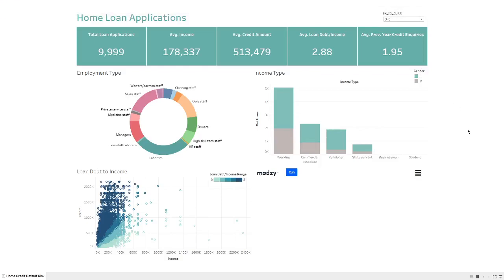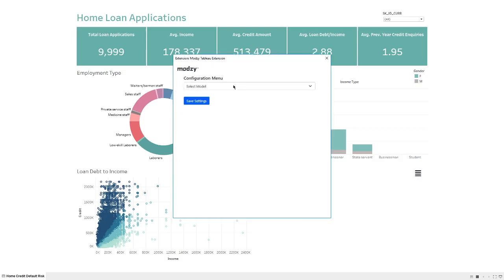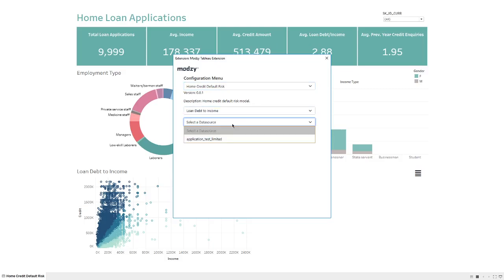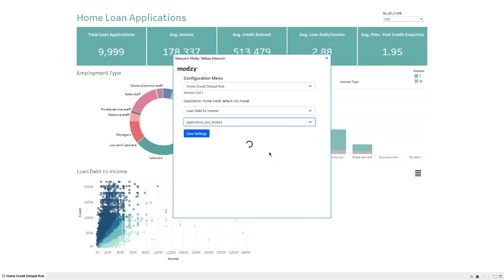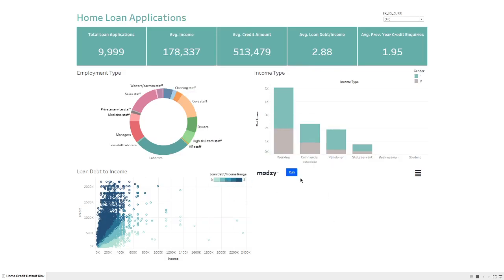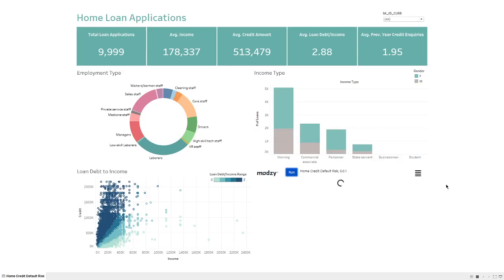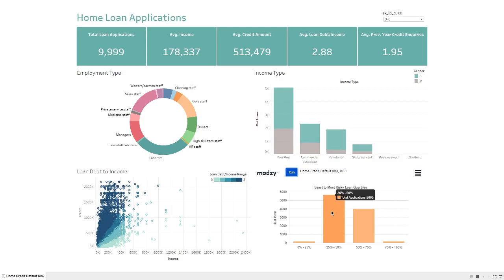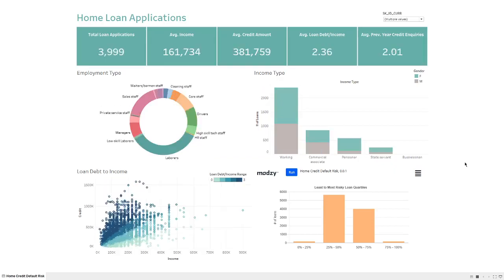Adding a Home Credit Default Risk Model to Tableau with Modzy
This video shows how easy it is to add a home credit risk default model to Tableau using the Modzy platform. With the Modzy extension for Tableau, model predictions are shown natively in a Tableau dashboard, providing data-driven insights right at your fingertips.